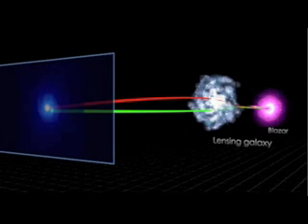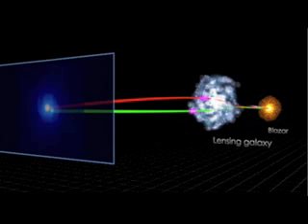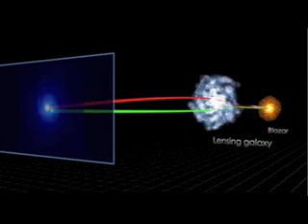S0 News January 7, 2014: Polar Vortex SPLITS, Solar Flare Uptick ,1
join my chanel in youtube
To update the latest international news

Fly on the Wall: 16.5 hrs total
Counterstrike Ch1 Posted
Starwater Ch1 Posted
Starwater Ch2 Posted
Counterstrike Ch2 Due November 1
Evening News: 94% Daily Upload Rate
Private Forum: Online, Troll-Free